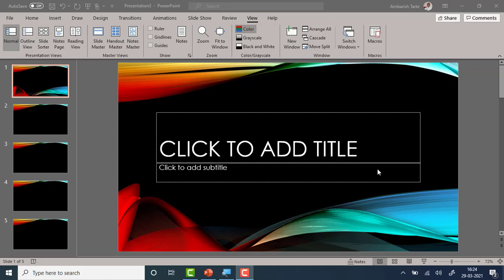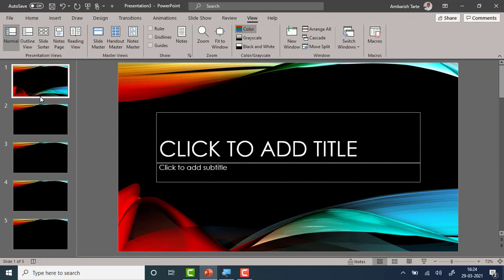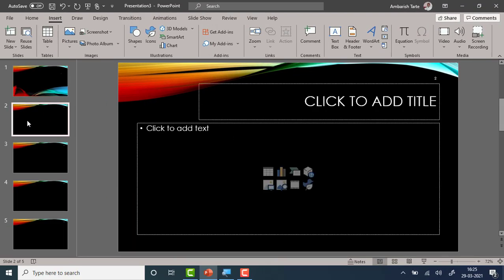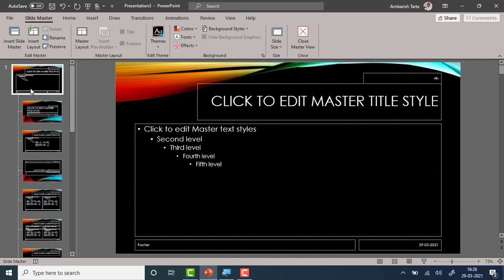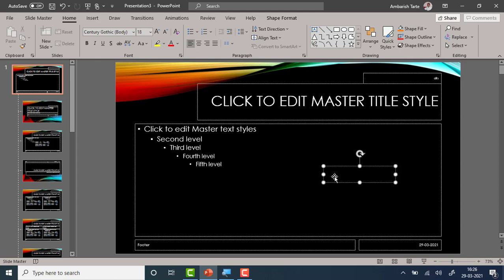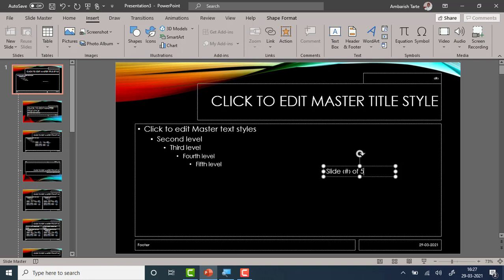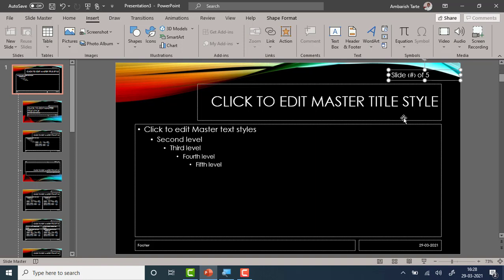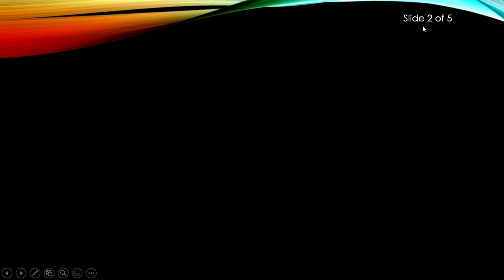Displaying Slide X of Y in PowerPoint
This video demonstrates the method to apply if you wish to display Slide X of Y in a PowerPoint Presentation (X is the current slide number and Y is the total number of slides in the Presentation).
This is different from the straight forward display of slide number on every slide.